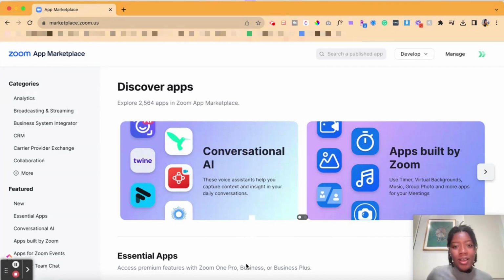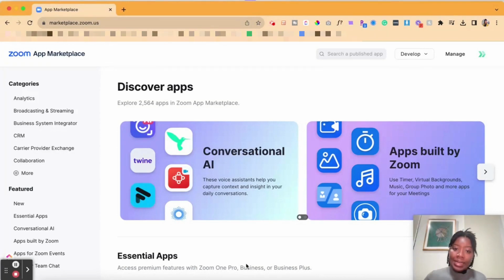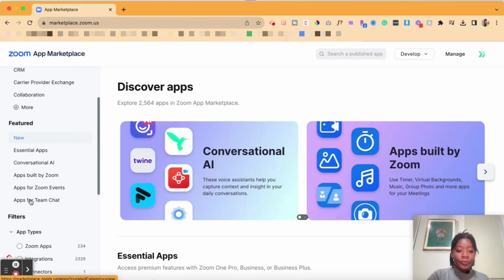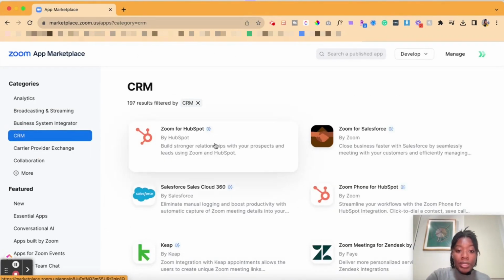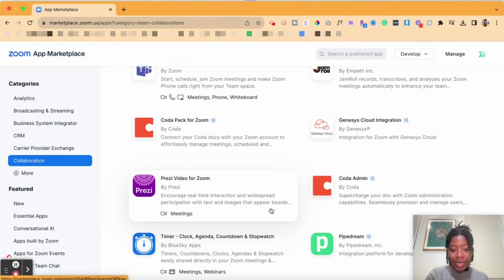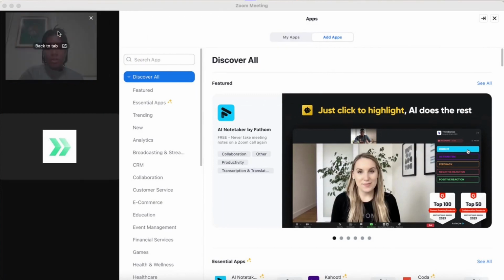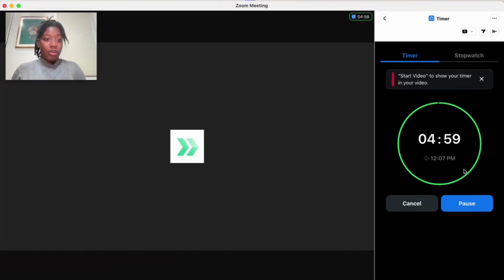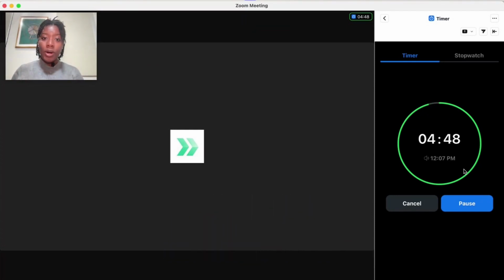How to Use & Install Zoom Apps | Zoom Marketplace for Small Business | Guide for Beginners 💻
In this video, we'll go over what are and how you can use Zoom Apps. Follow these steps:

2. Scroll through the apps and categories (on the left) to find useful apps for you
3. Once inside Zoom, click "Apps" on the bottom
4. Under "Add Apps", add apps to your Zoom
5. Now, under "My Apps", click on the app you'd like to use, and you're good to go!